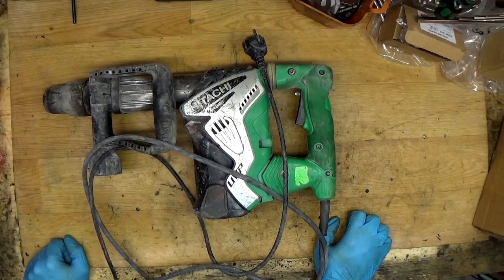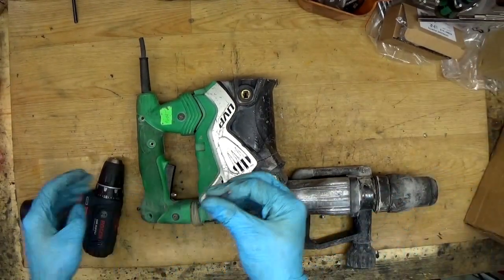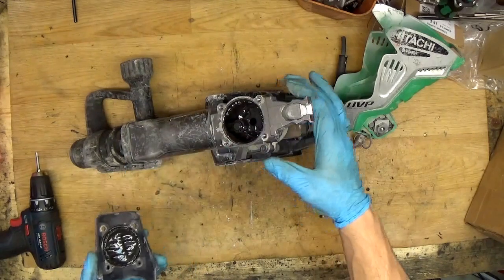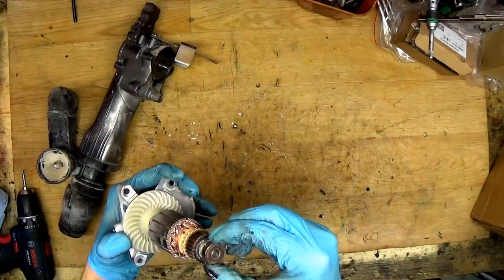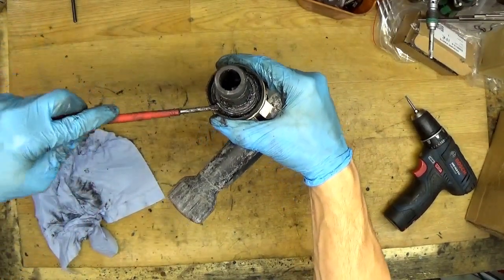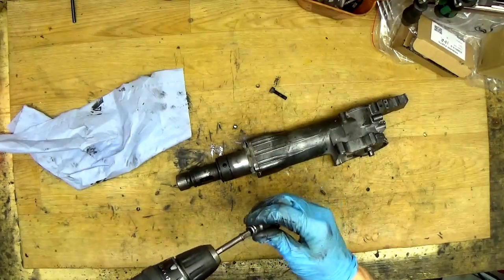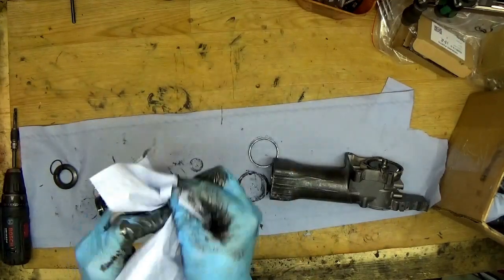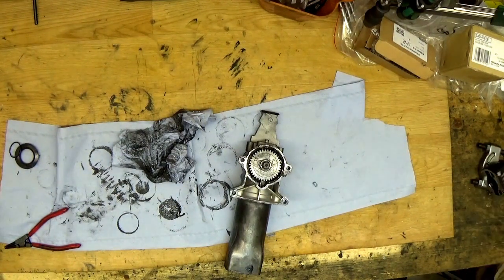I broke it! Hitachi H45MRY demolition hammer disassemble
Hi everyone,

This is video on how to disassemble Hitachi demolition hammer H45MRY. I broke housing during this disassemble so watch it and don`t do same mistake.

This tool needs new housing, o-rings, grease, ball bearings and grease.

Making key chain from 50 cents and PH2 bit"
-~-~~-~~~-~~-~- Makita tools at amazon UK

Bosch tools at amazon UK

Milwaukee tools at amazon UK

Dewalt tools at amazon UK

Dewalt impact driver for good price: